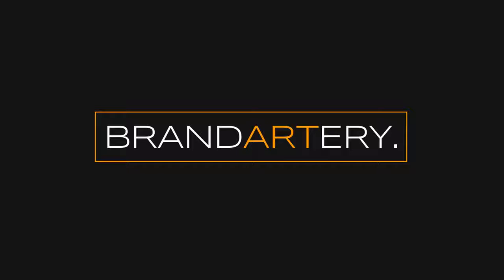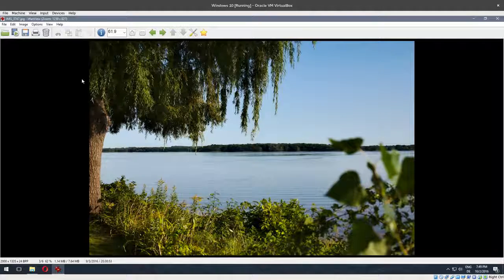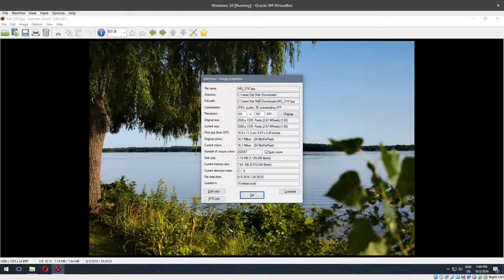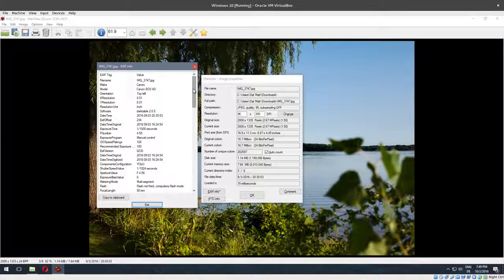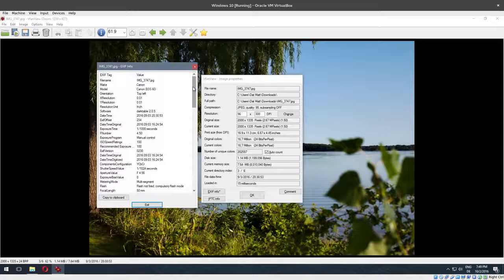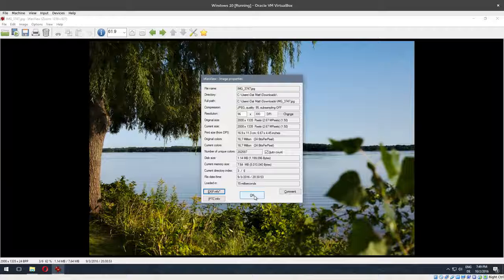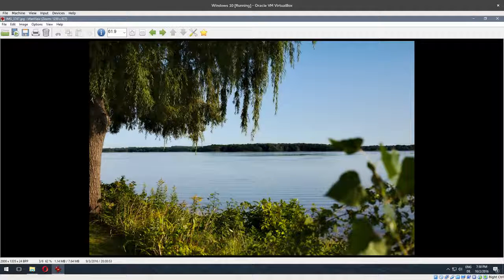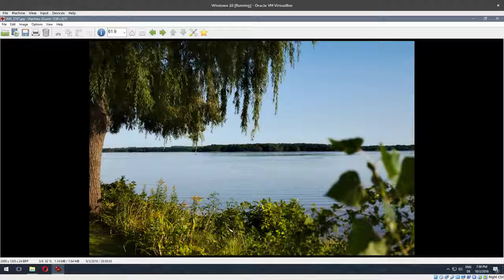EXIF? XMP? What is this "Image Metadata"?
A quick overview of metadata, a type of data that digital cameras (like your DSLR, or phone camera) attach to your photos when you shoot them.